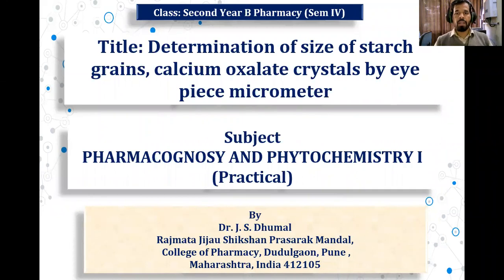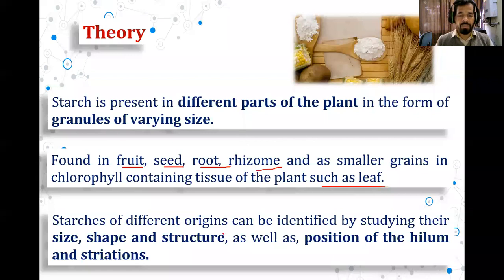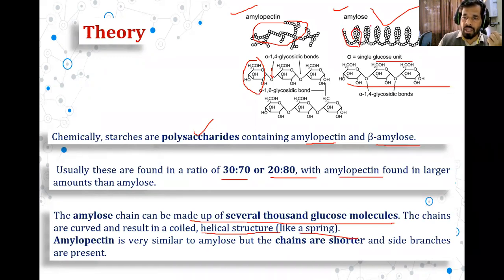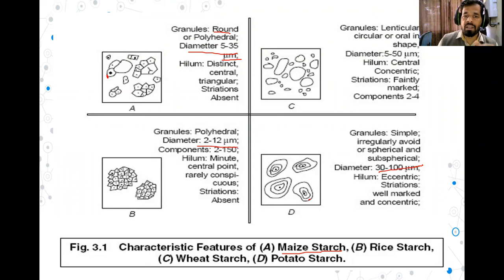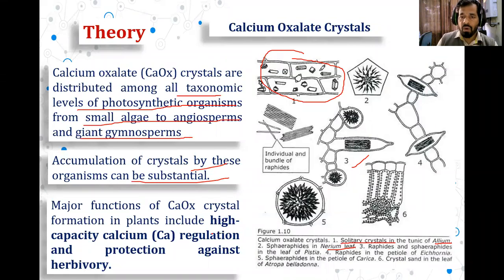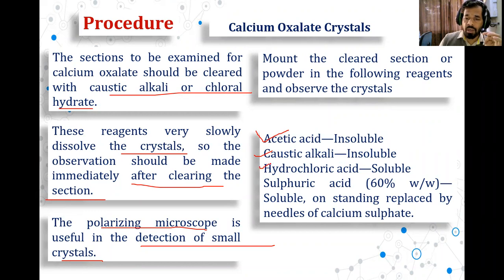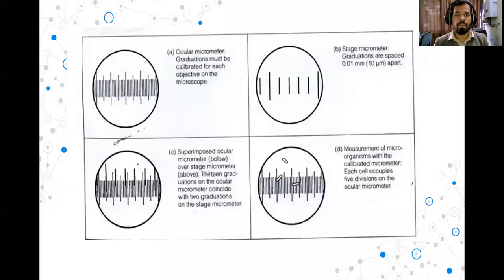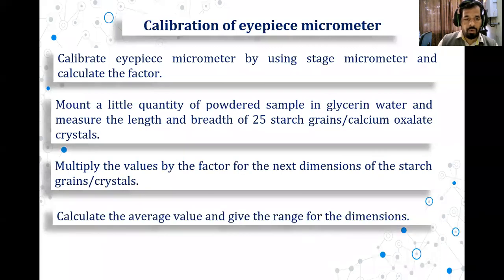Determination of size of starch grains, calcium oxalate crystals by eye piece micrometer